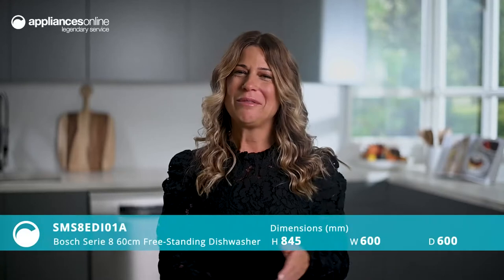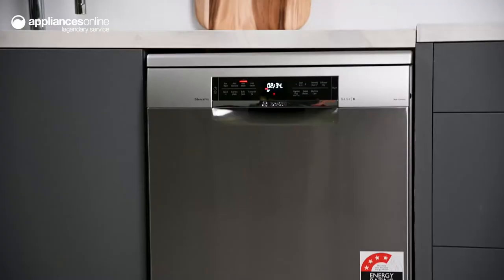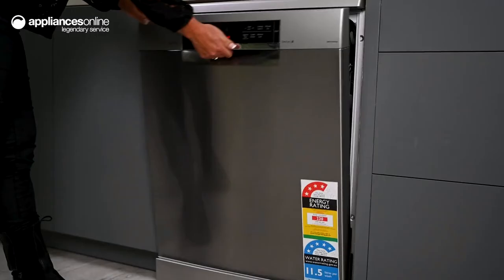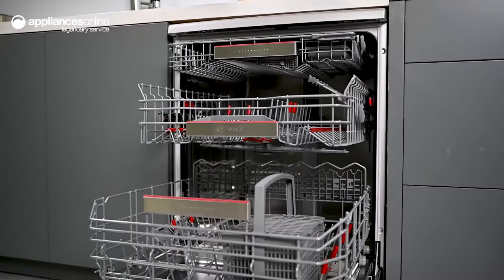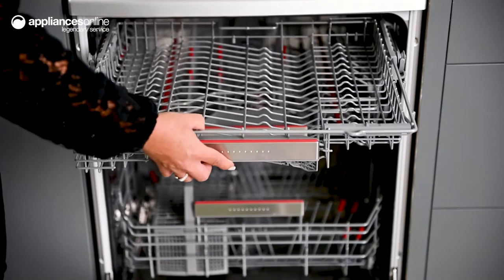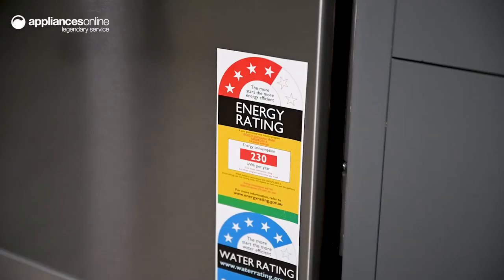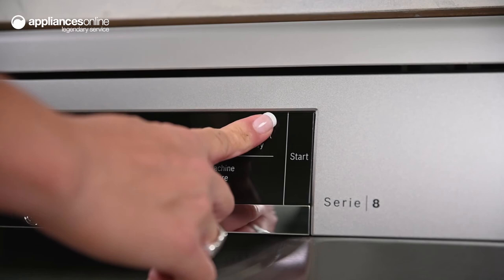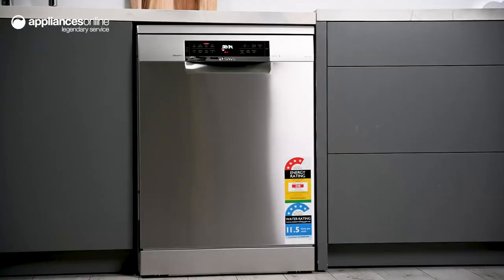Product Review: Bosch SMS8EDI01A Serie 8 60cm Free-Standing Dishwasher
Learn More About The Bosch SMS8EDI01A Serie 8 60cm Free-Standing Dishwasher